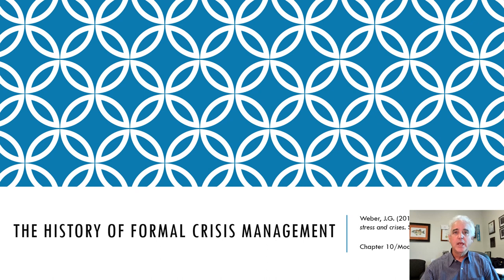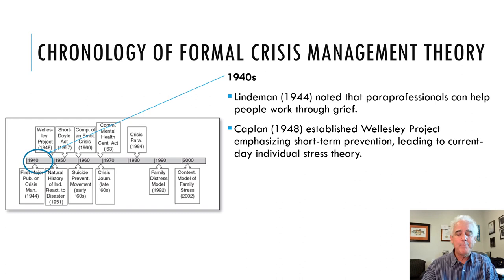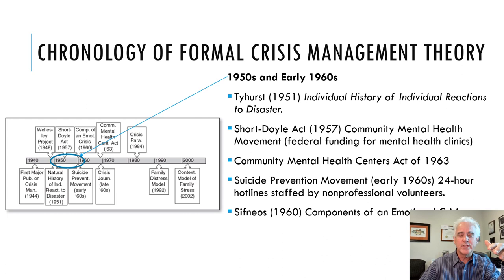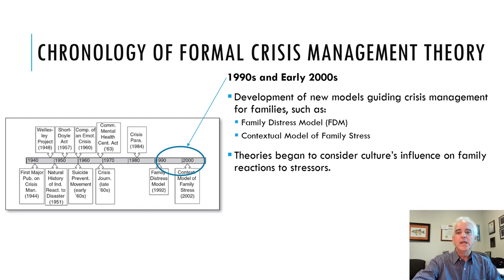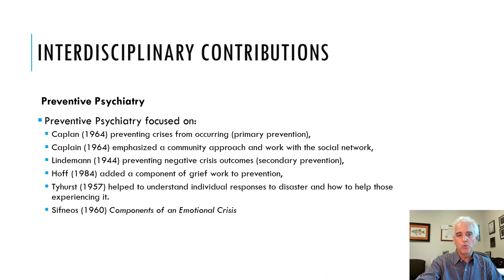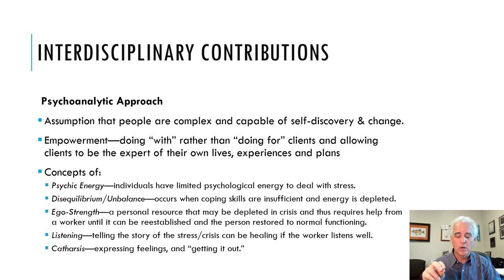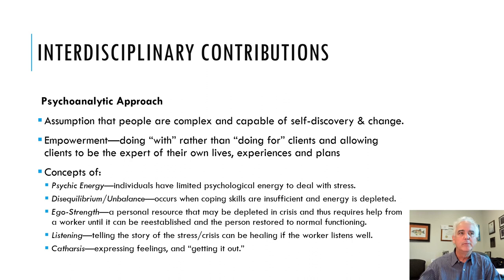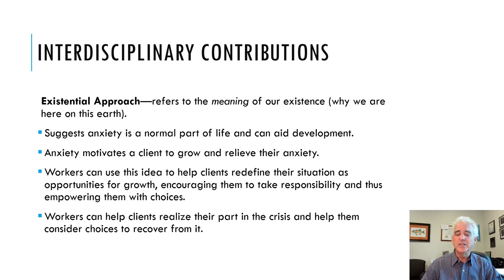Video: Professor's Lecture Module 10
Lecture on chapter 10 of text for SOWK 422 Families in Stress.